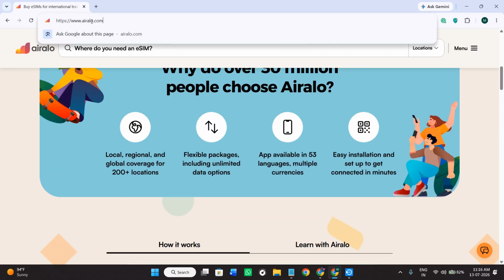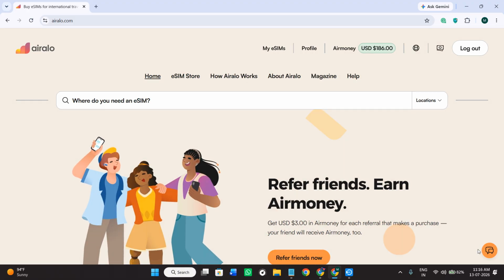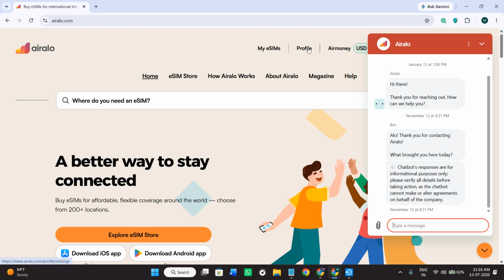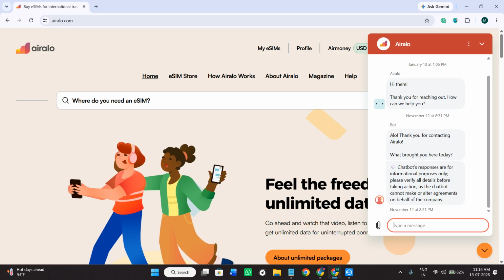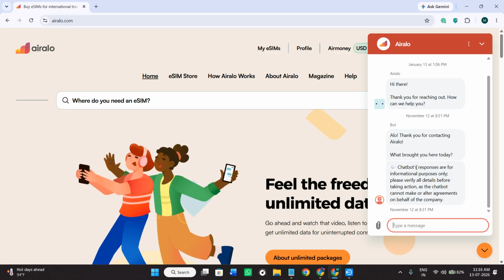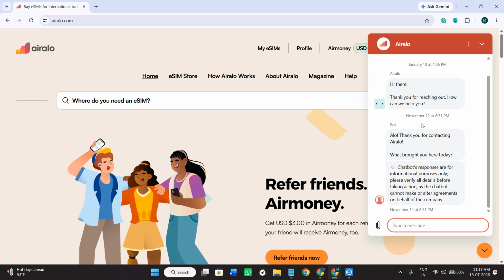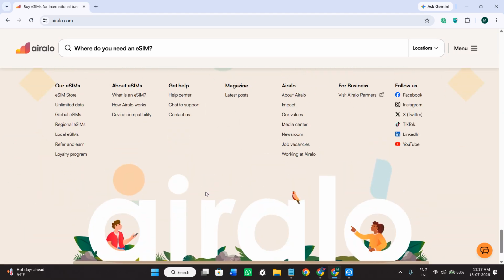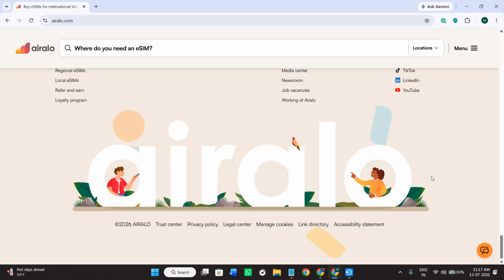How To Contact Airalo Customer Support 2026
Welcome to the Fixed Formulas YouTube channel! In this tutorial video, I will show you How To Contact Airalo Customer Support 2026

Get $3 Off Your First Airalo Esim Purchase

Read The Instructions Carefully to Avail This Offer:

*INSTRUCTIONS*

Step 1.
Step 2. Create A Fresh Account On Airalo
Step 3. Choose Your Plan And Go To Checkout Page
Step 5. Conclude Your Payment And Enjoy!!